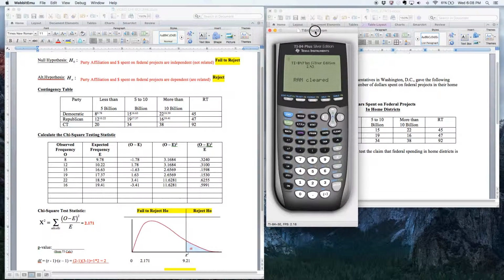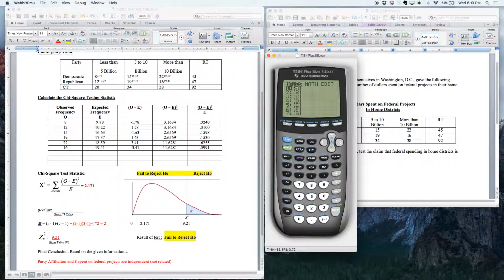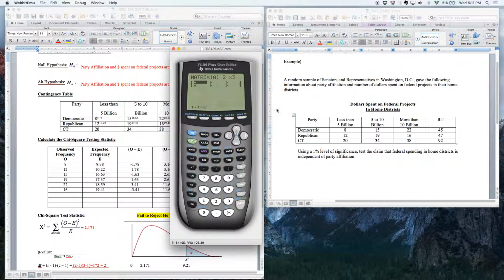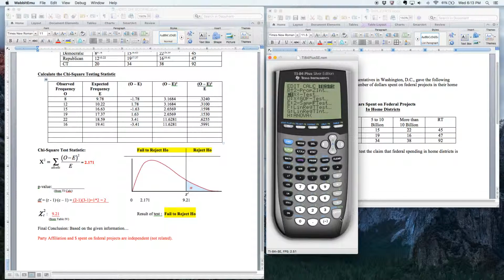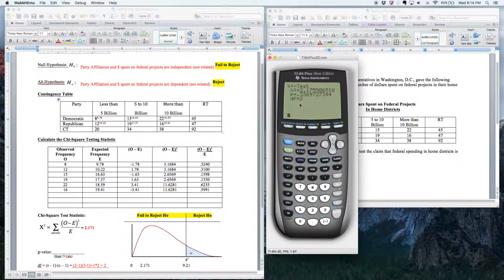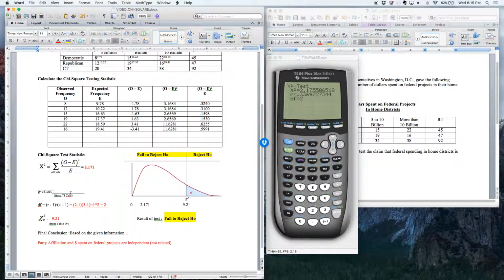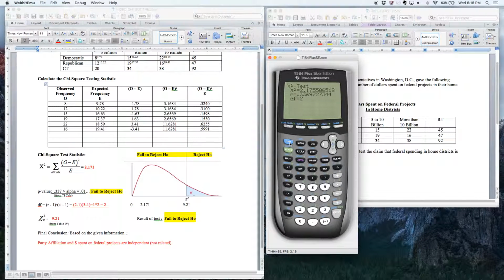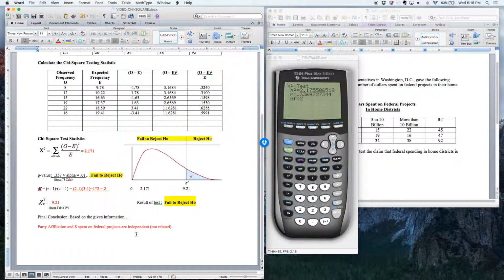Chi Sq TICalc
Using the TI84 to run a Chi-Square Test of independence.